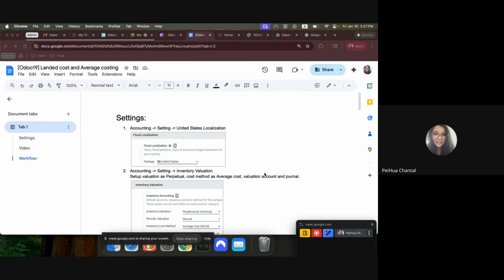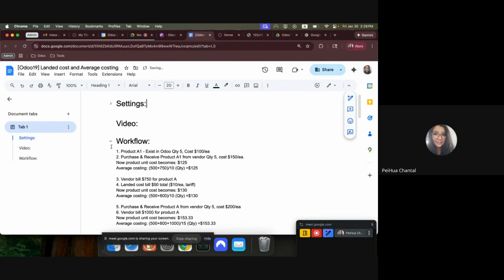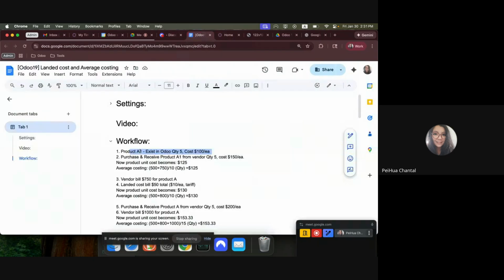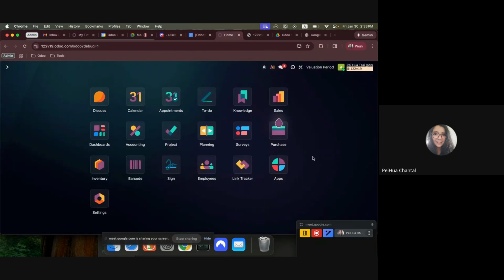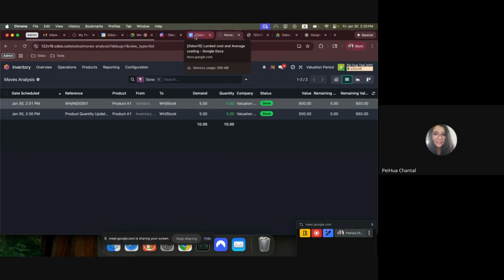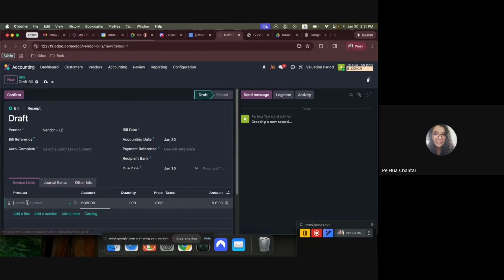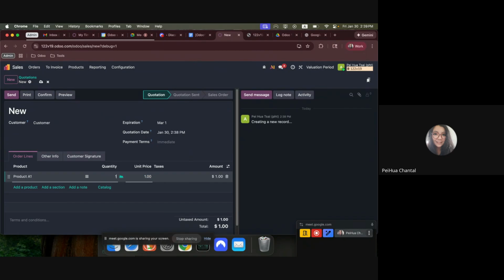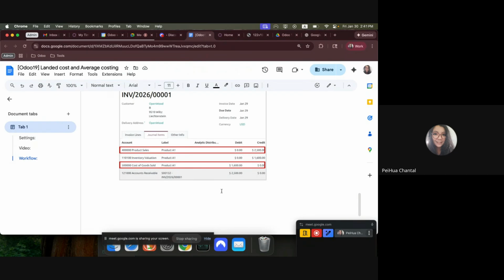[Odoo19] Case: Perpetual, Landed cost and Average costing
1. This video demonstrate United States Localization, Perpetual valuation and Average costing.
2.The landed cost and vendor bill is applied before the products are sold and invoiced.

3. Workflow & Timestamp
00:00 - 04:03 Setting & Product with existing 5 quantity.
04:03 - 04:59 Purchase product with 5 quantity and different cost than existing quantity.
04:59 - 05:11 Create vendor bill same price as the purchase order
05:11 - 08:14 Create landed cost bill and apply to the purchase order receipt (WH/IN/0001)
08:14 - 08:26Purchase product with 5 quantity and different cost than the first purchase order
08:26 - 09:27 Create vendor bill same price as the purchase order (step 3.5)
09:27 - 11:12Create landed cost bill and apply to the purchase order receipt (WH/IN/0002)
11:12 - 13:25 Sell product 10 quantity